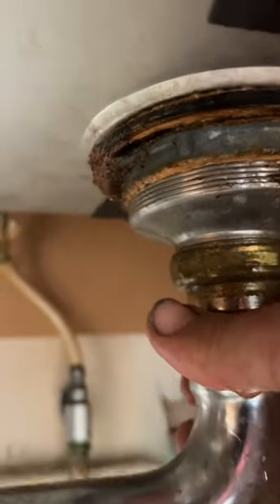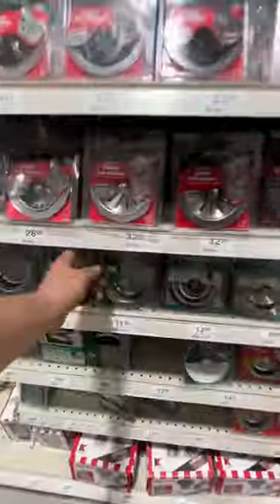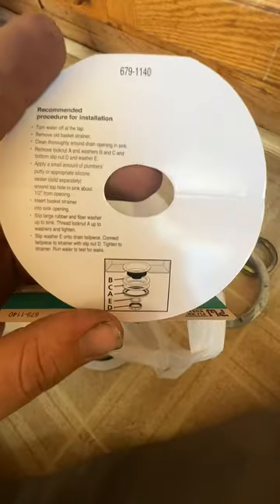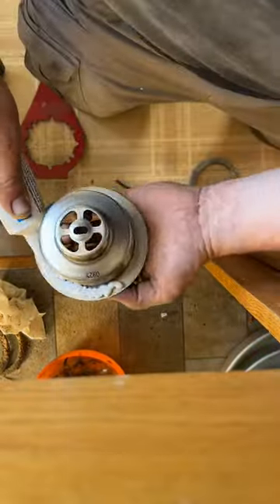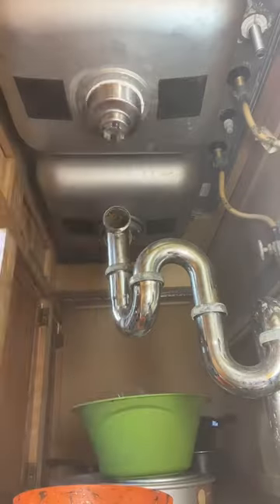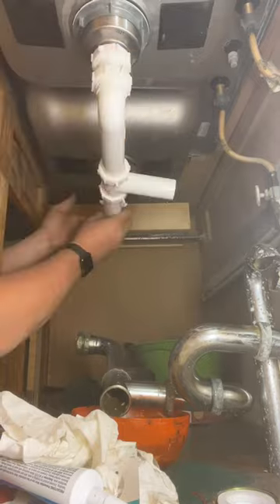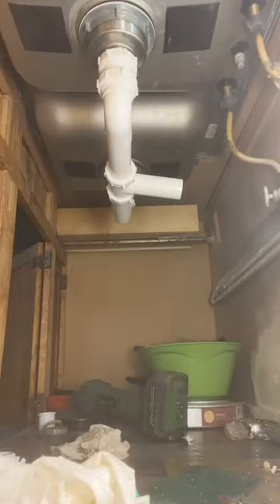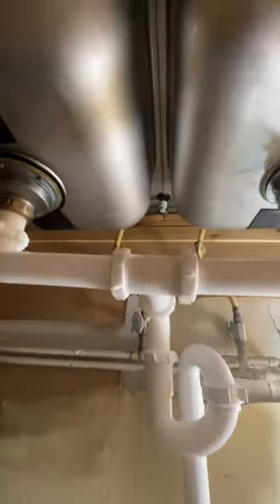Fixing a leak from a kitchen sink HandsomeOrHandy￼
How To fix a leak from underneath the kitchen sink how to replace a basket strainer on a kitchen sink handsomeorhandy ￼